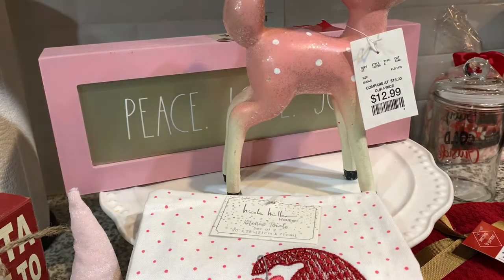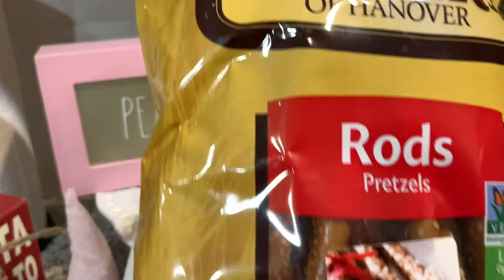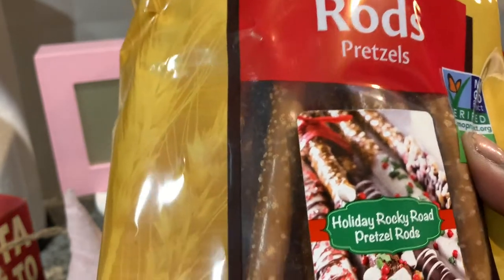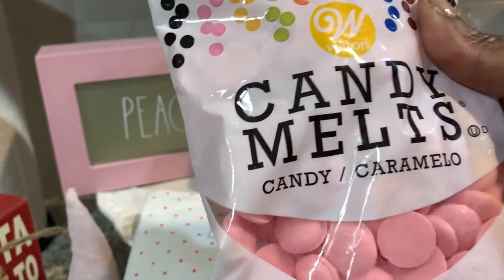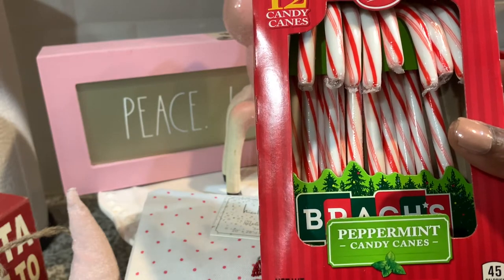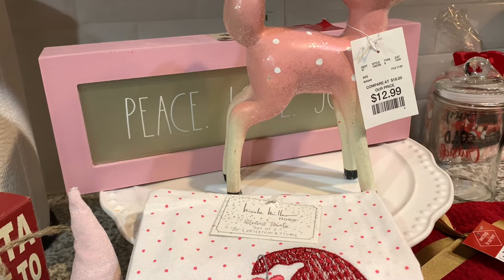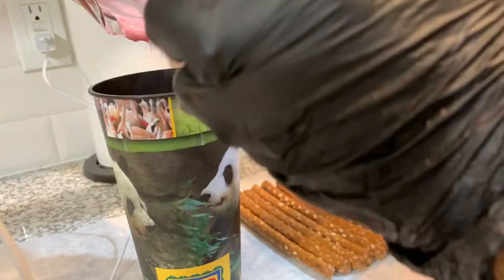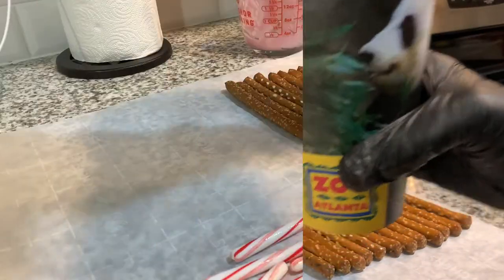VLOGMAS 2020 Week #1 | Christmas Coffee Bar Chocolate Covered Pretzels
In this video I will show you how to make holiday pretzels using pretzels rods, chocolate and candy canes. Add these to your coffee station for you family or friends to enjoy over coffee or a nice cup of hot chocolate.